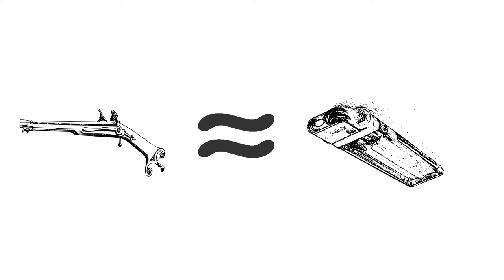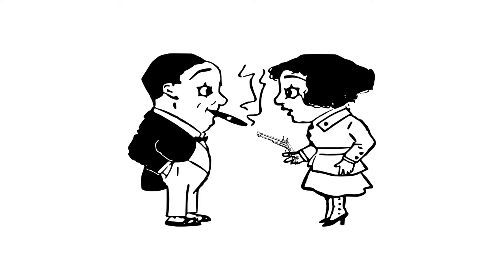A Brief History Of The Llighter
whats next?: "A Brief History Of The Rocket ( Used in the war of 1812?)"